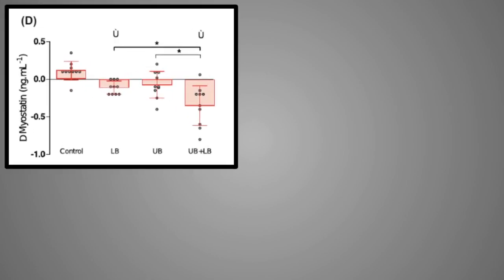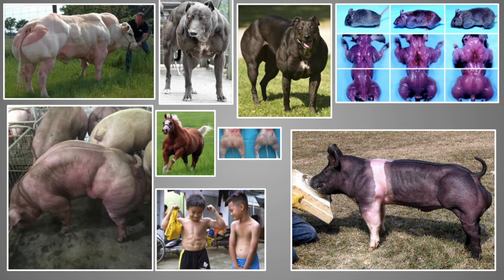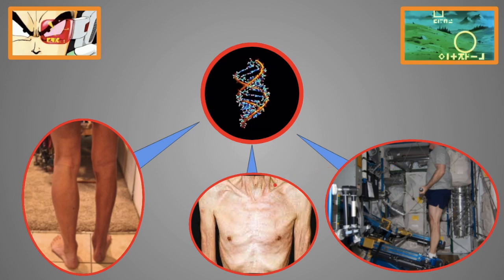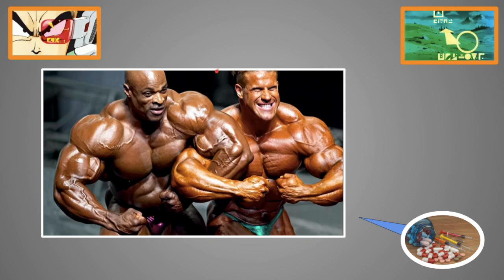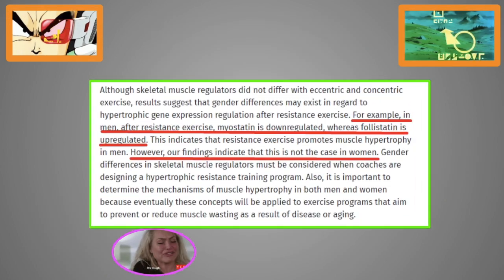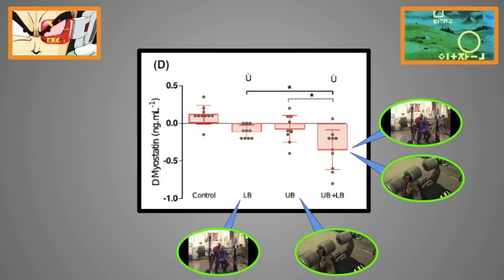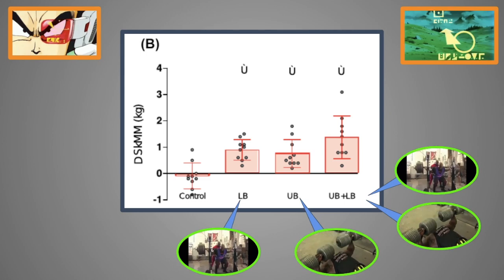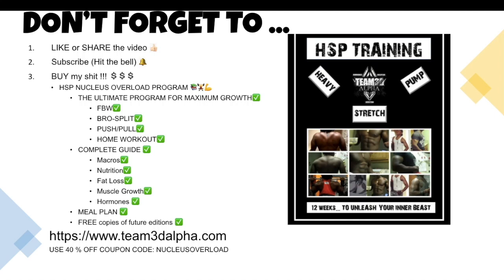BLOCK MYOSTATIN 2X MORE WITH FULL BODY WORKOUTS? -ALSO DOUBLES FOLLISTATIN SO MORE MUSCLE & LESS FAT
Block Myostatin 2x more and increase follistatin 2x more when training full body vs upper or lower body only.

📚 Get HUGE in 16 weeks - Buy the BEST Training Program for naturals & hardgainers:

⌚TIMESTAMPS

BLOCK MYOSTATIN 2X MORE WITH FULL BODY WORKOUTS? - ALSO DOUBLES FOLLISTATIN 🧬🐂💉MYOSTATIN MONDAY🧬🐂💉

0:00 Study results
1:10 Intro to series
1:38 Why is blocking Myostatin SO important
6:00 Study results
8:40 Conclusion
8:56 Buy my sh*t